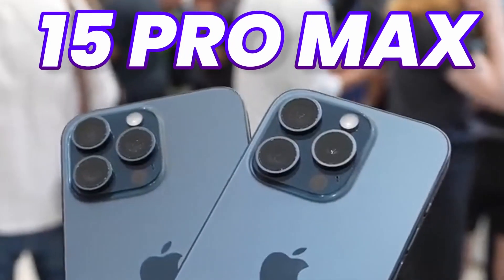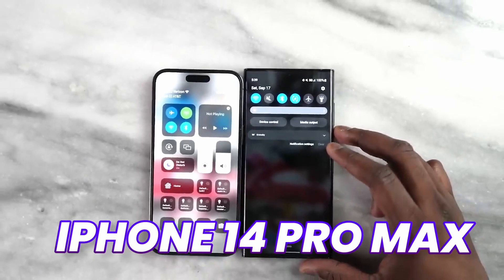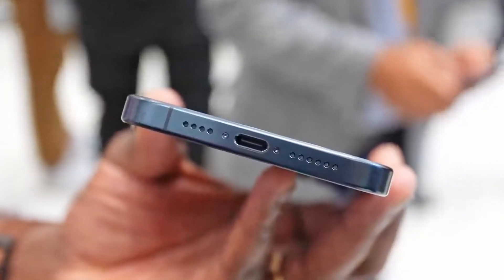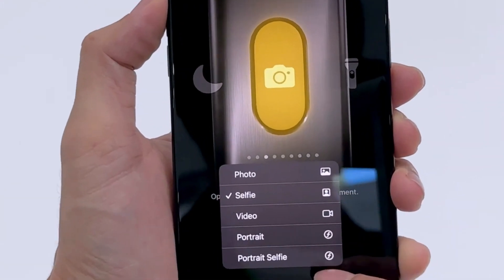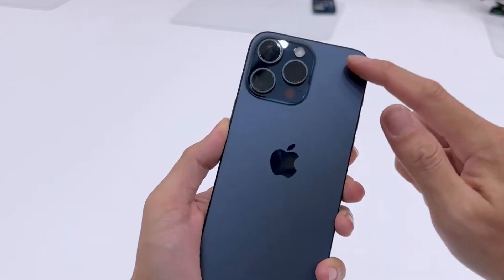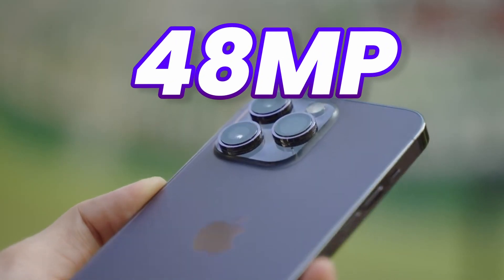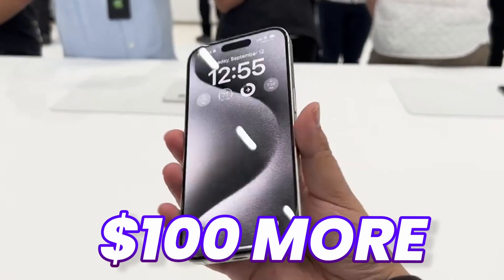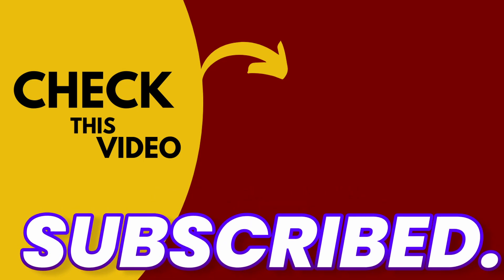iPhone 15 Pro Max - 5 Reasons Not to UPGRADE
iphone 15 pro max reasons of not to update

iPhone 15 Pro Max - iPhone 15 Pro Max got updates do we really need to update?

iPhone 15 Pro Max - iPhone 15 pro max will going to come with some minor updates. But these are some of the reasons not to update to iphone 15 pro max.

By DKHD